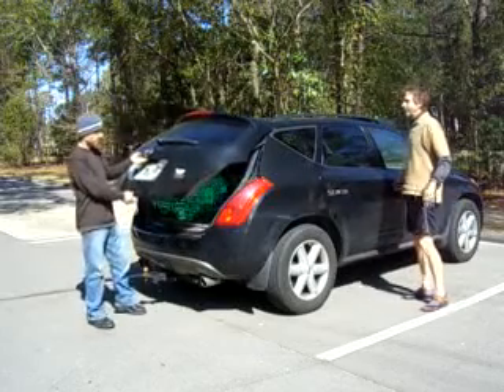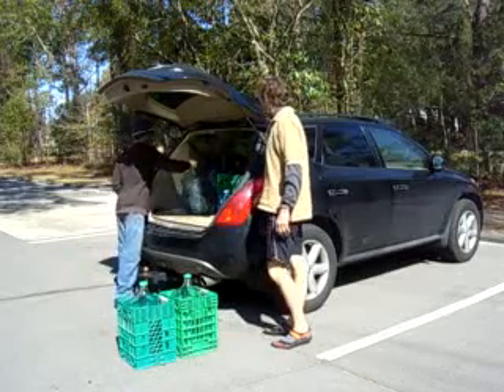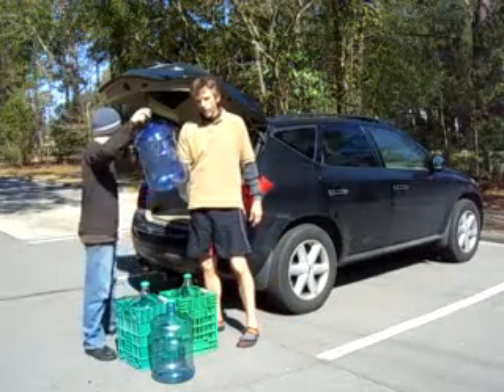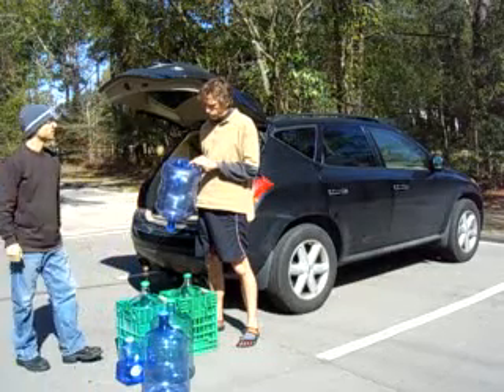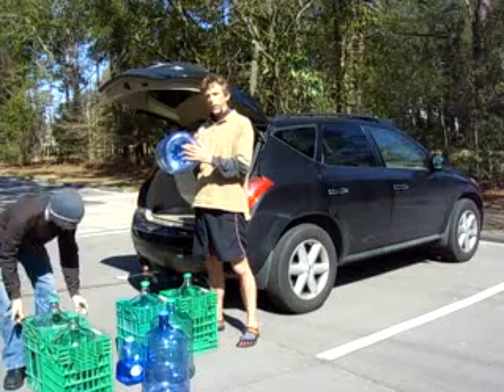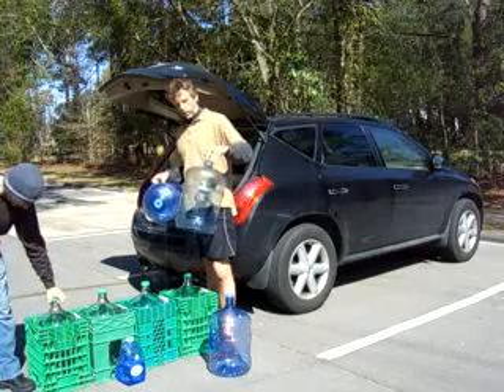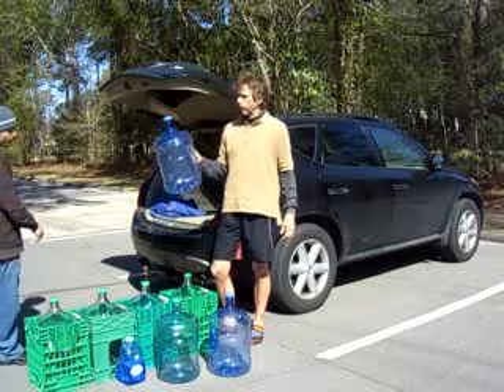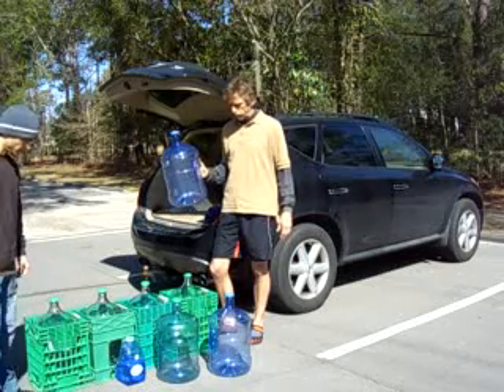PDS2 Plastic vs Glass Reasoning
This Video explains the reasoning behind using five gallon BPA Free Bottles vs Glass Bottles.
We want our Springs to be broken glass shards free, so we can collect water in peace, and not be banned from enjoying our Wild Water.